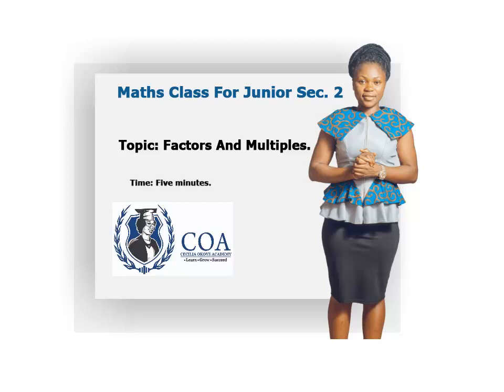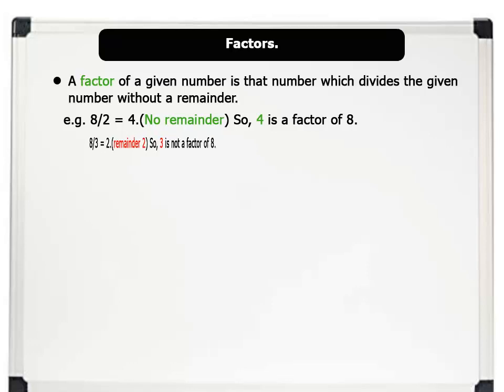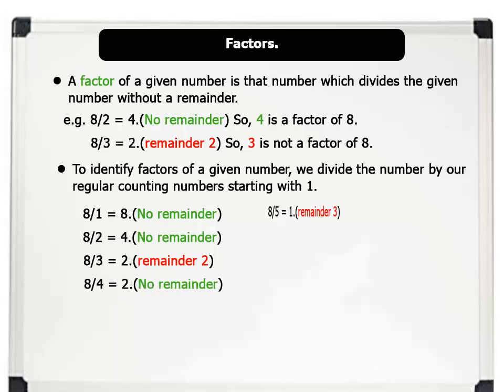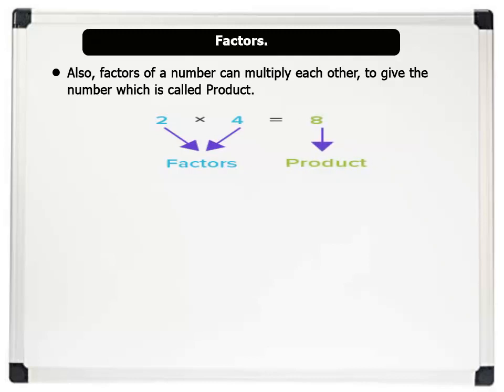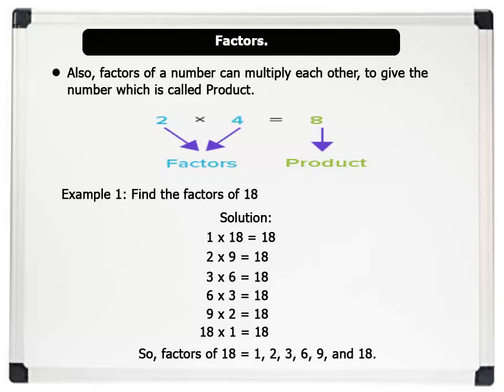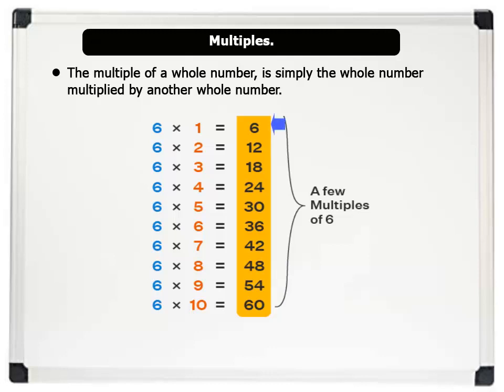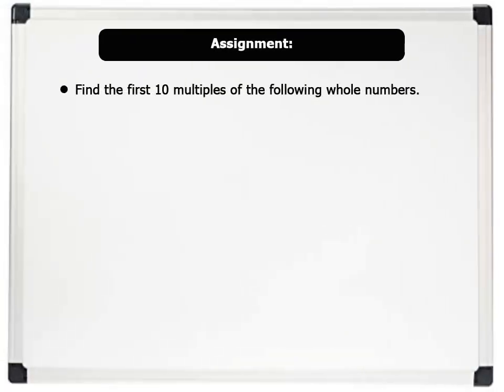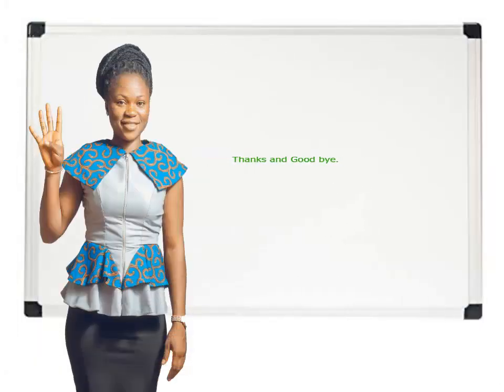JSS 2 Maths Lesson 5 - Factors And Multiples. Like, Share And Subscribe.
JSS2 Maths Lesson 5 Topic - Factors And Multiples.